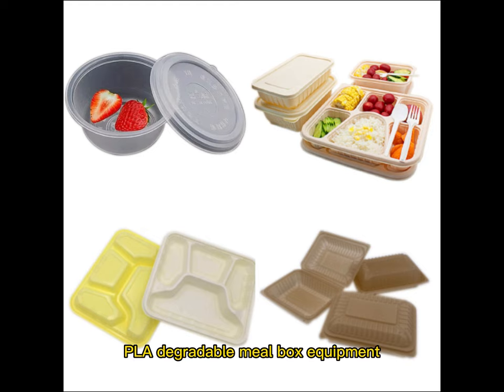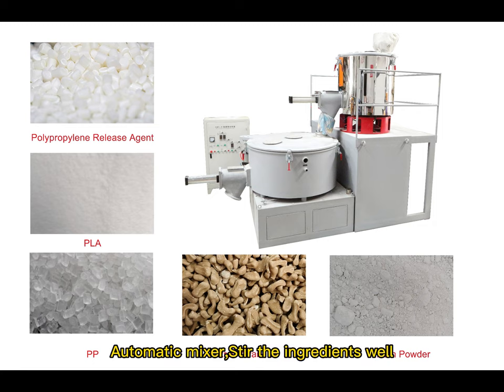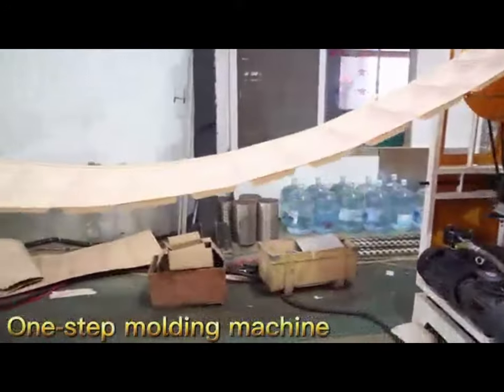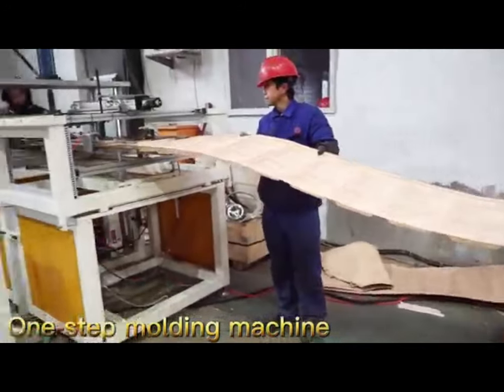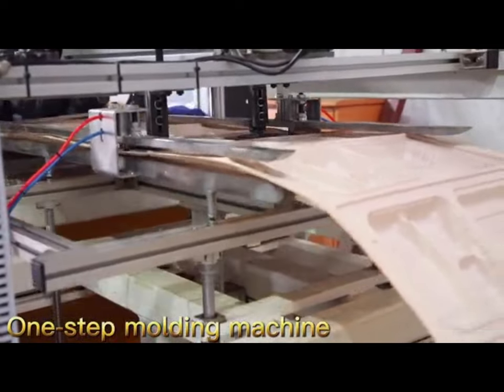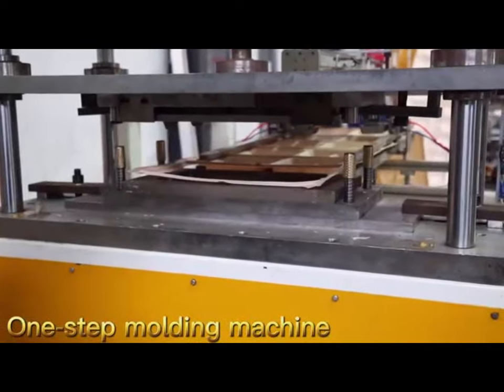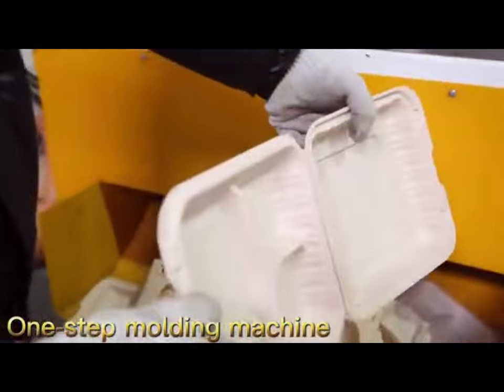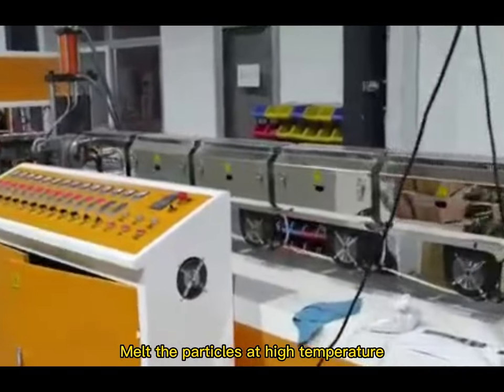PLA Corn Starch food container Biodegradable Extruder Twin-screw Extruder Pelletizing Machine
fullyautomaticthermocolecofriendlydisposableplateplatesmakingmachine HotsaleCornRiceCassavaTapiocastarch100%biodegradablegranulesmakingmachine#twinscrewextruder#Environmentfriendlyfoamfoodplatemachinetomakedisposableplates#FullautomaticbiodegradablePLAcornstarchcupplatetraycontainermakingthermoformingmachinerymachine

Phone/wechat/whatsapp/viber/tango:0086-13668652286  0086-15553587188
Skype: jessicalv2
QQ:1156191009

biodegratable PLA corn starch  plant fiber container plate tray machine
PLA ice Husk Corn Starch  Plant Fiber food container box tray machine production line